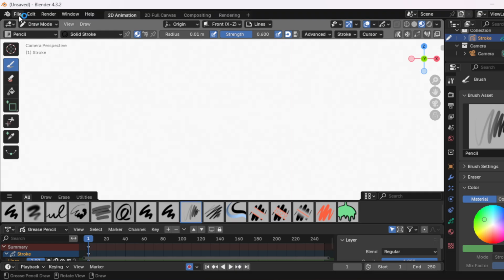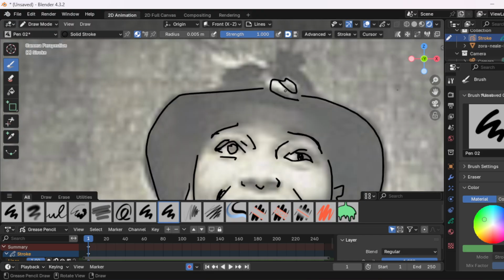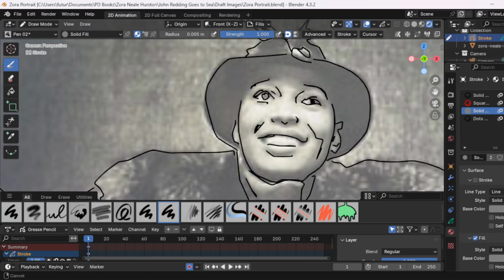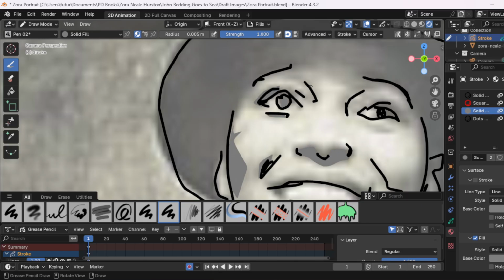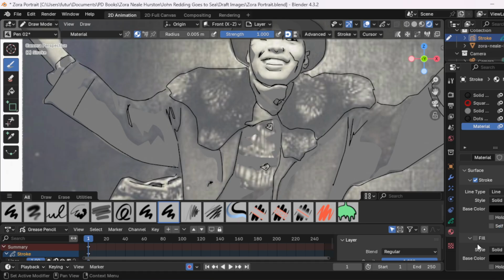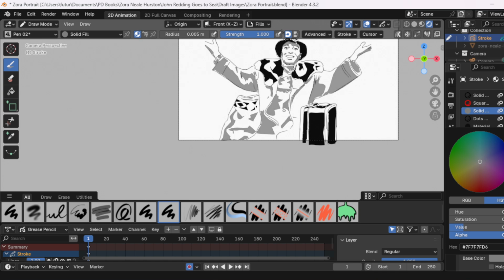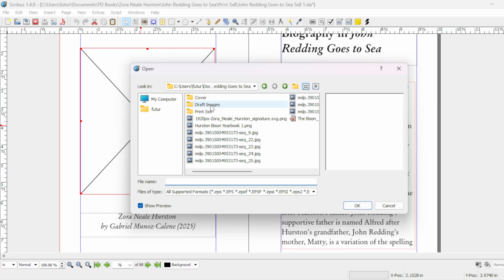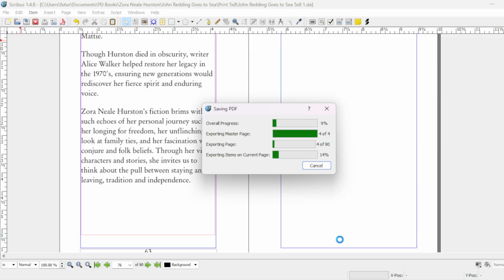Book Publishing session | Illustration with Blender | KDP Workflow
✍️ “Publishing Session”
This is a behind-the-scenes video series showing the real-time process of publishing books on Amazon KDP, from an over-the-shoulder perspective.
We are going behind the curtain to see how you can use free tools to make income publishing books. If you like this content, please consider checking out one of my paperbacks or e-books.